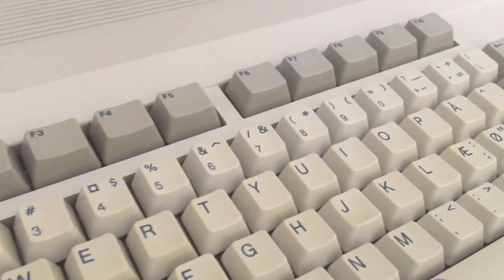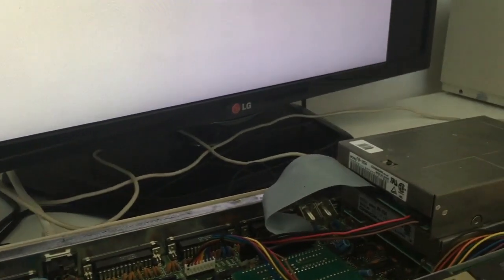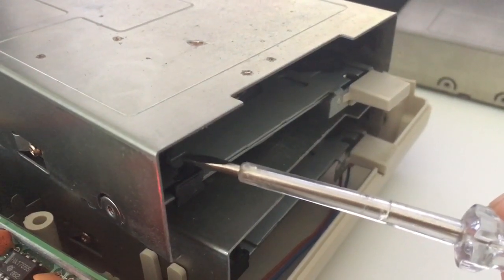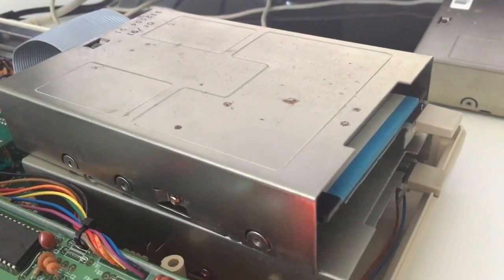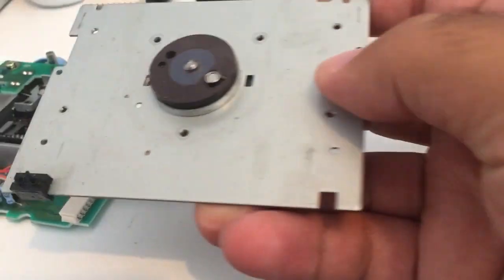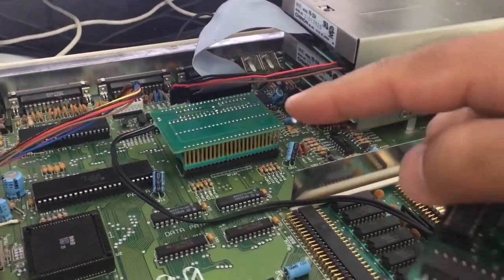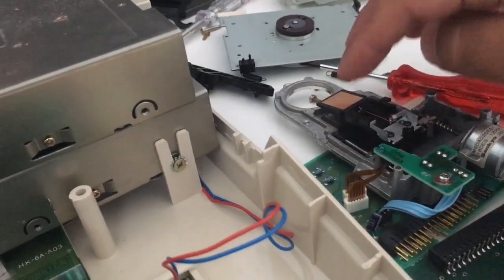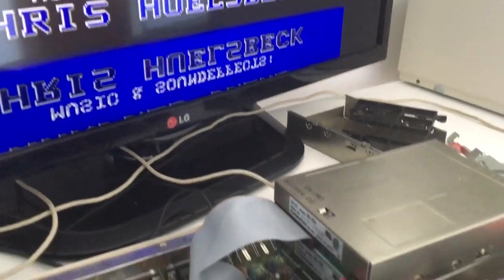Commodore Amiga 500 diskdrive repair, two to one.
Commodore Amiga 500/2000 diskdrive repair.
Working on combining two nonworking disk drives to one...